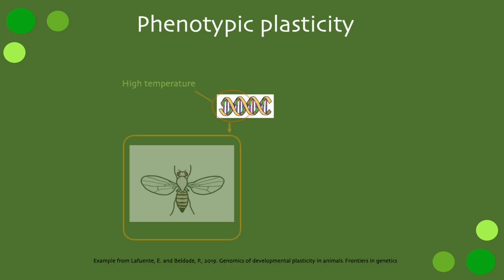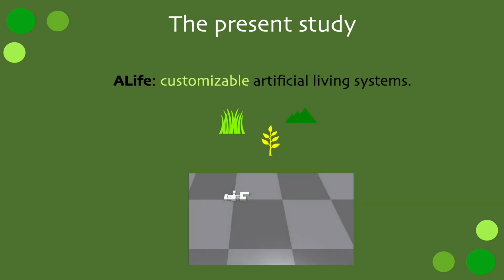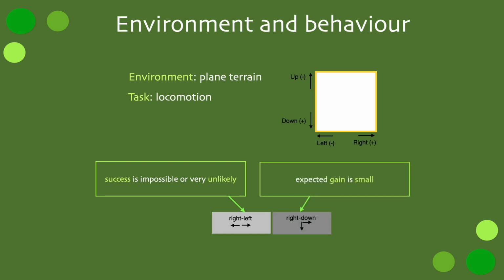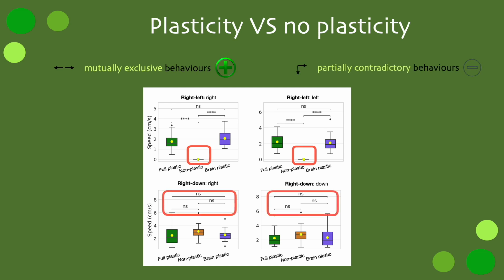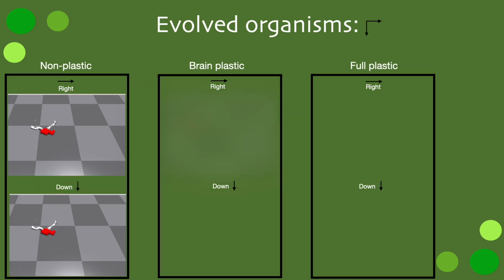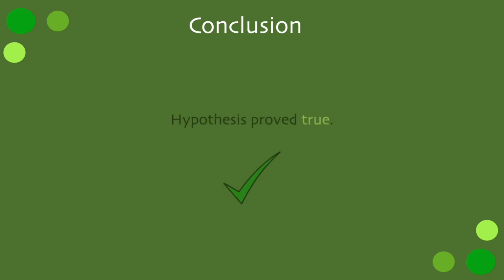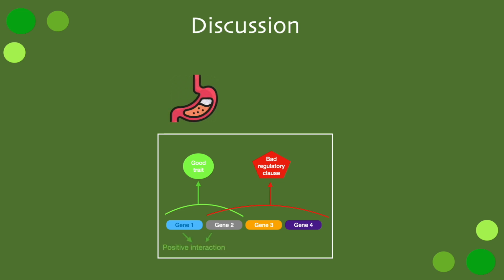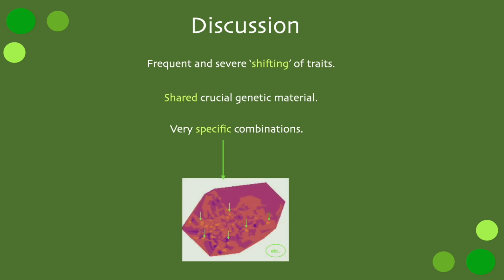Costs of phenotypic plasticity can undermine its benefits for evolvable digital organisms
Phenotypic plasticity is usually defined as a property of individual genotypes to produce different phenotypes when exposed to different environmental conditions. While the benefits of plasticity are clear for adaptation, there are costs surrounding plasticity, and these remain somewhat obscure. Understanding why and how these costs occur could help us explain and predict the behavior of living creatures and also aid in designing more adaptable robotic systems. Among the challenges of such investigations is the difficulty in isolating the effects of types of costs and the lack of control for environmental conditions. The present study tackles these challenges using virtual worlds (software) to investigate the environmentally regulated phenotypic plasticity of digital organisms: the experimental setup guarantees that genetic costs of plasticity can incur and are isolated from other plasticity costs. A hypothesis is posited that despite the potential of plasticity for benefits, these benefits might be undermined by genetic costs related to plasticity itself. This hypothesis is concluded to be true.